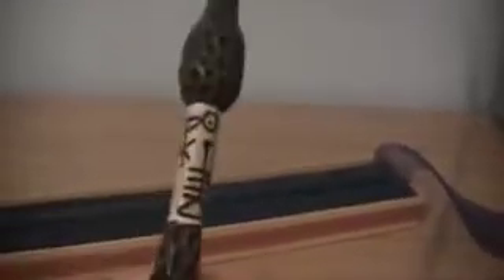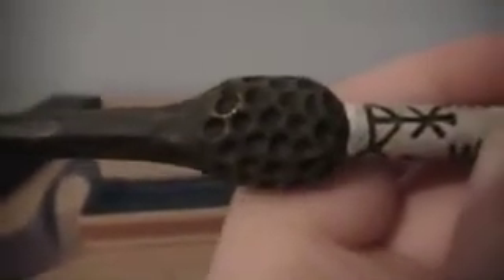Albus Dumbledore Wand - The Noble Collection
Hey guys, This is a really great wand and I would definitely recommend it! The Elder Wand!